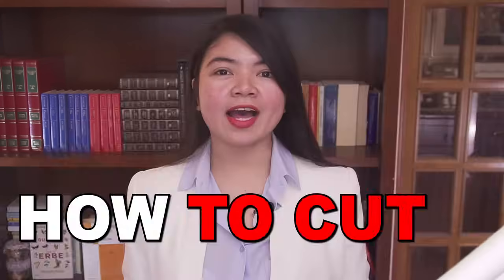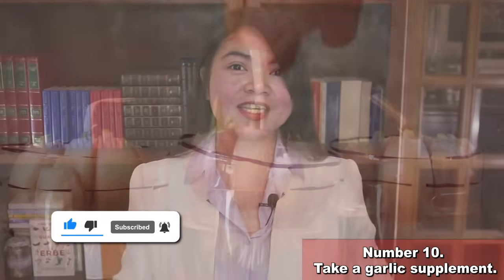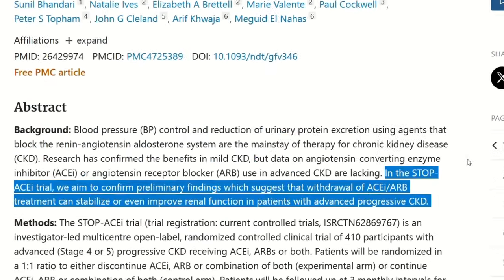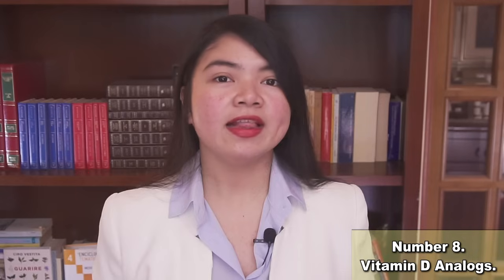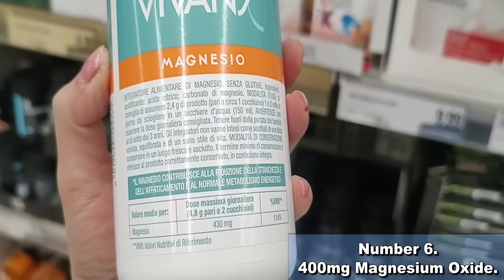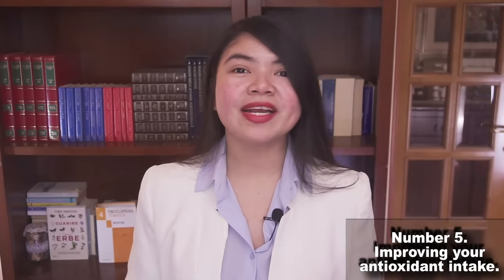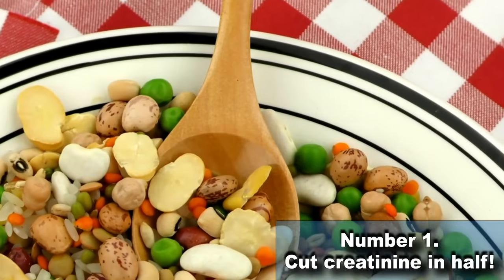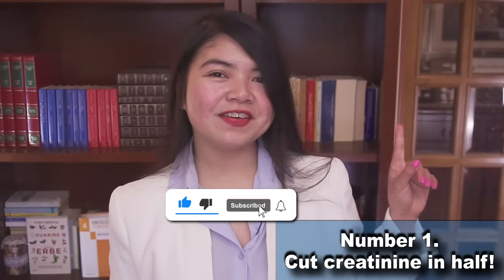Kidney Disease CAN Be Reversed Naturally (In Any Stage) If You Do This Every Day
TIMESTAMPS
Intro - 00:00
10 ways to lower your creatinine naturally - 00:15
Number 10. - 01:03
Number 9. - 02:55
Number 8. - 03:59
Number 7. - 05:59
Number 6. - 07:12
Number 5. - 08:32
Number 4. - 09:50
Number 3. - 11:36
Number 2. - 13:03
Number 1. - 16:18
End, thank you for watching! - 17:10